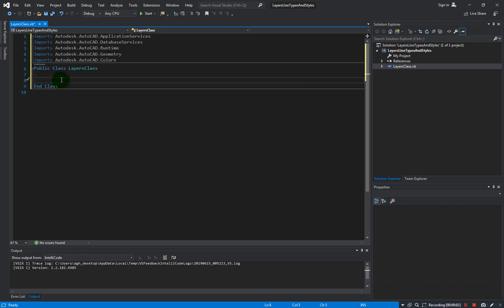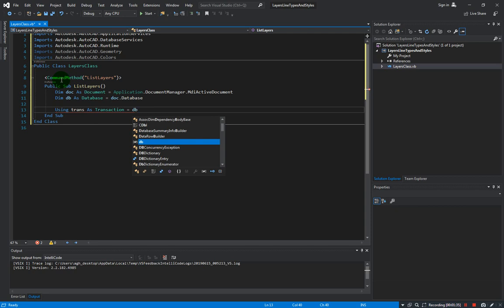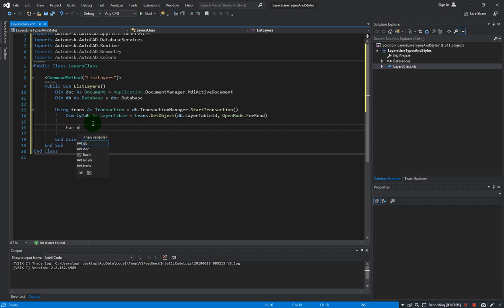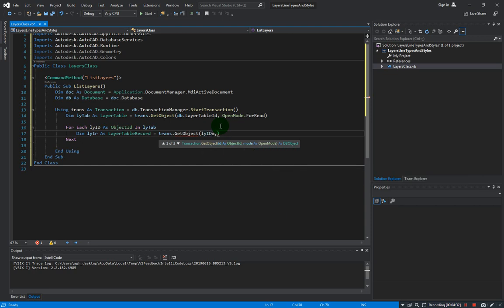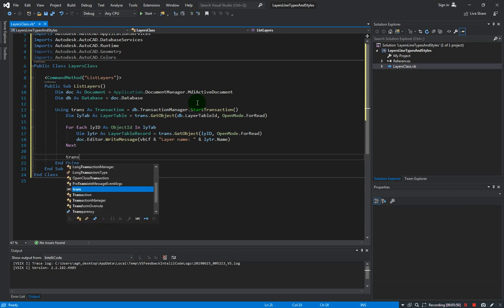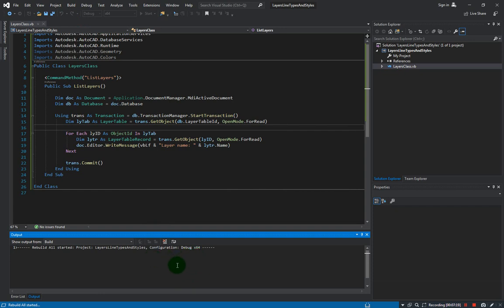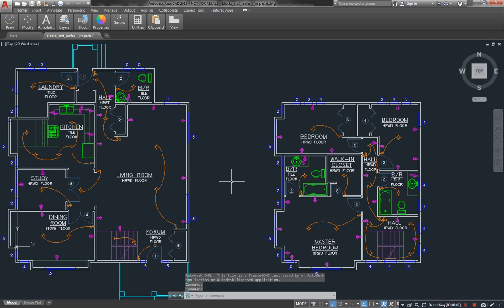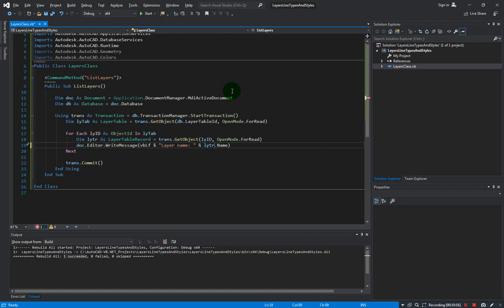S6-3 Listing all the Layers using VB.NET